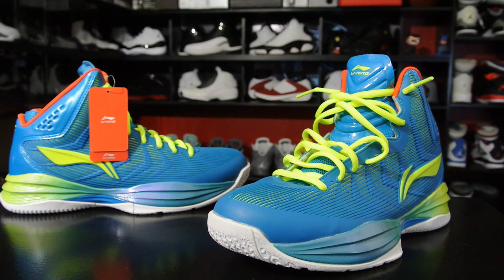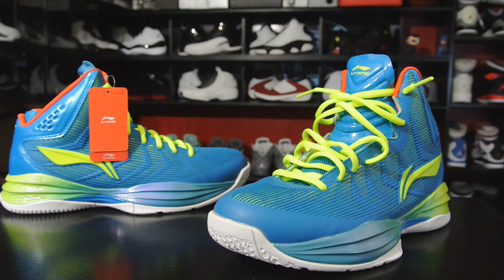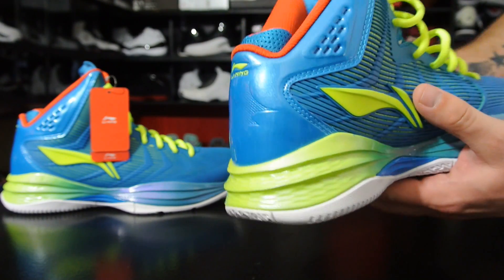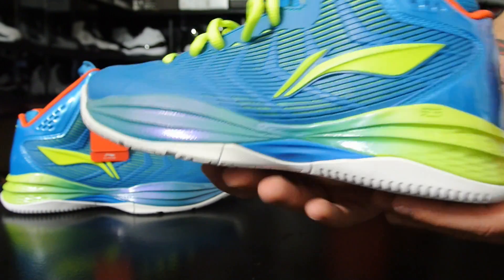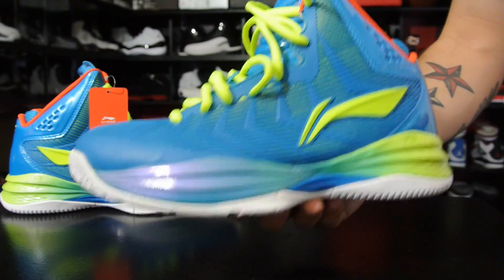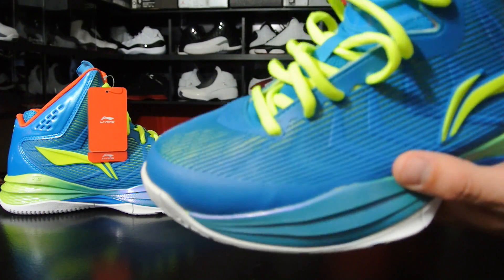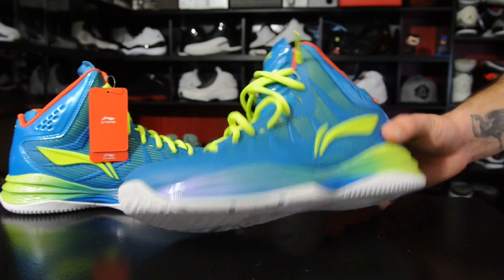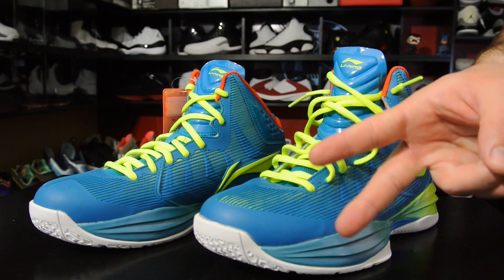First Impression: Li-Ning Devil Mid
Here is my first impression on the Li-Ning The Devil Mid.